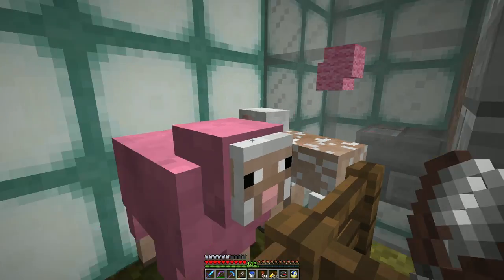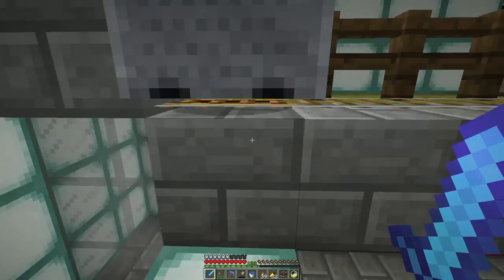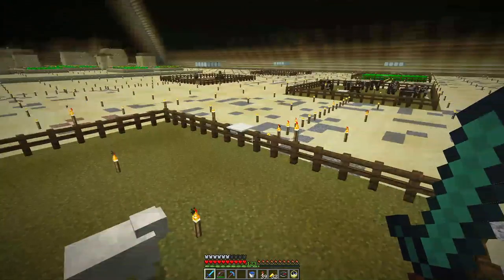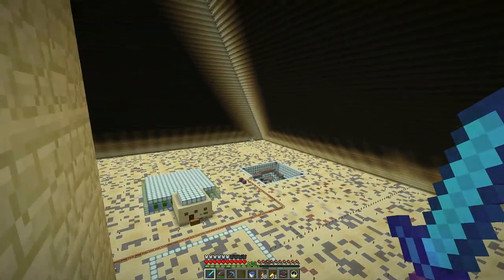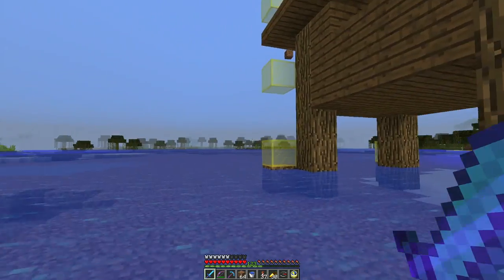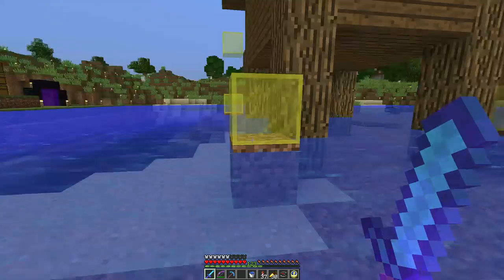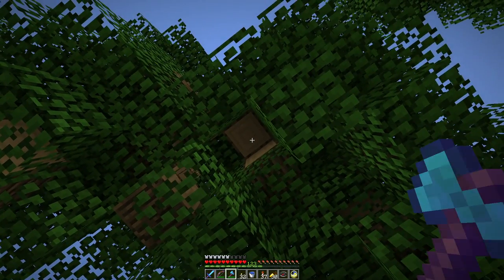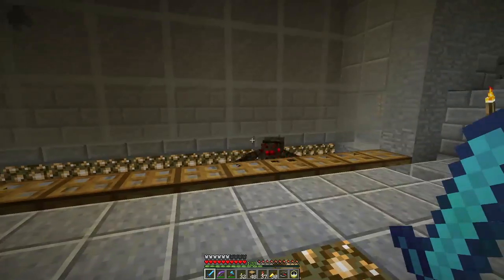Minecraft LAN Party! 2 Ep. 93 - No Glory For The Timid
A quick recap episode wherein we find flowers in the desert, get a Wither Skeleton Skull, and check out the (limited) progress on the witch farm.